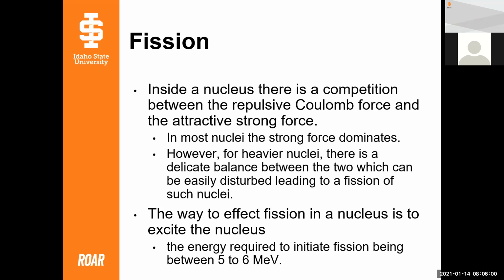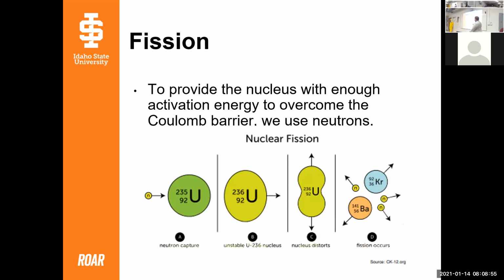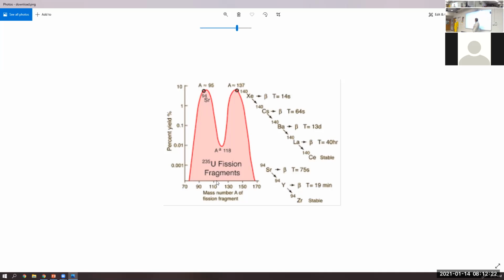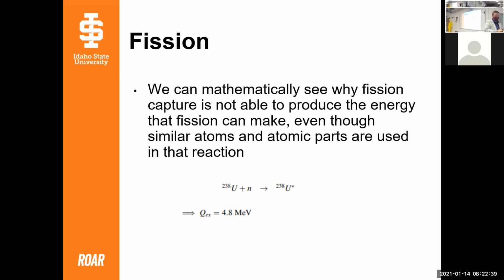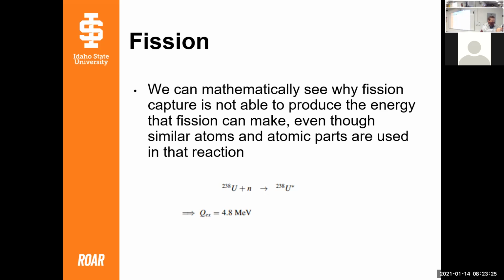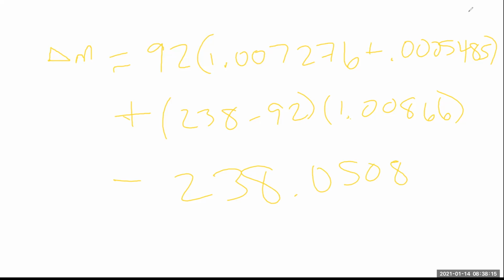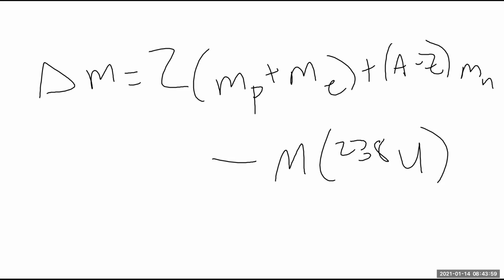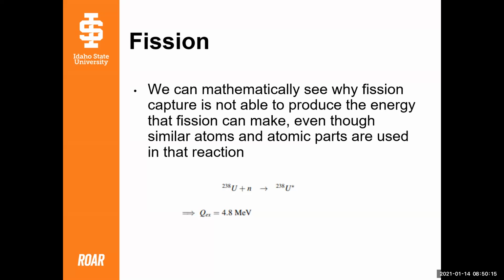Reactor Theory Safety and Design Jan 14